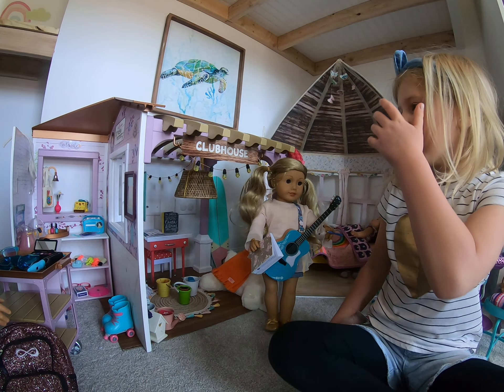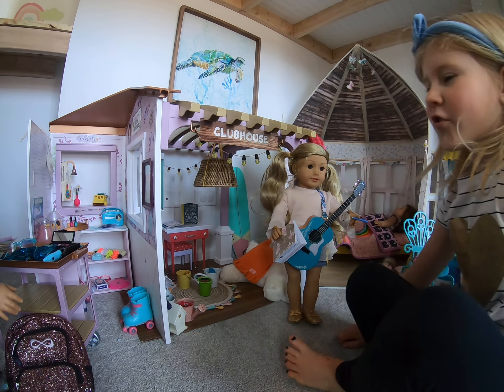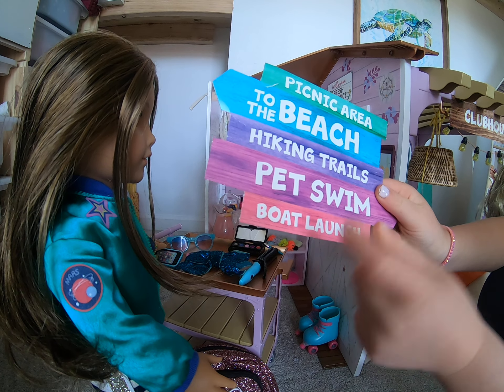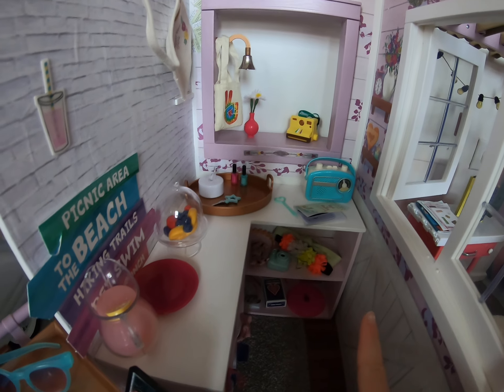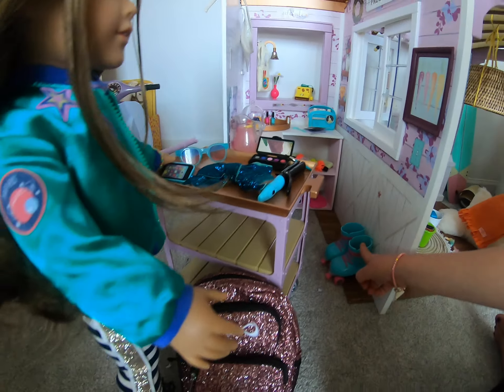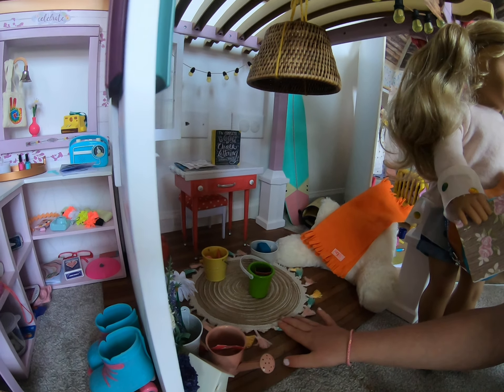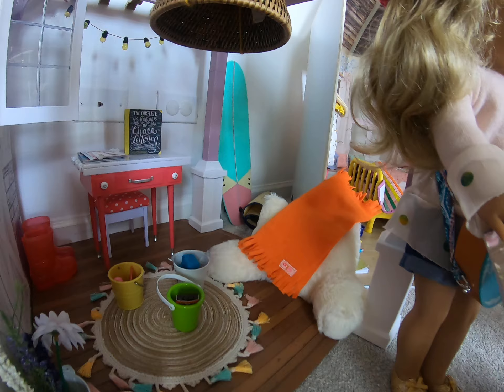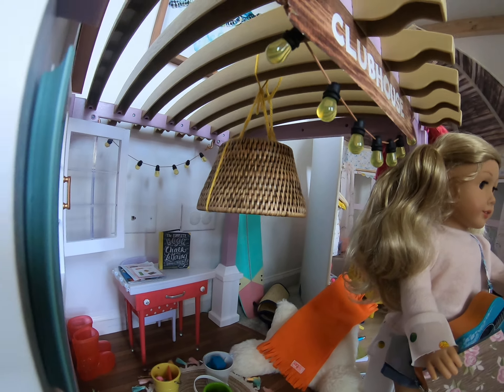American girl Doll Blaire's Restaurant turned Clubhouse.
Norah turns AG doll Blaire Wilson's Restaurant into a fun clubhouse for her dolls.